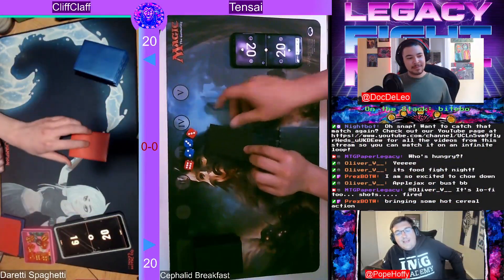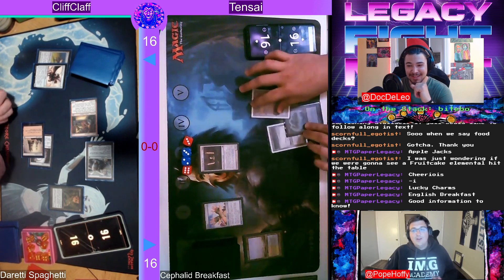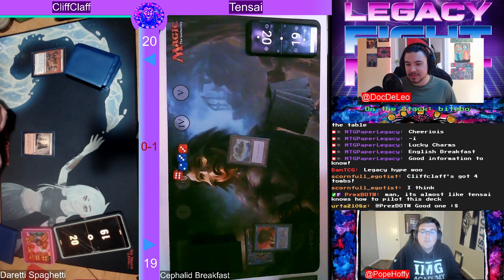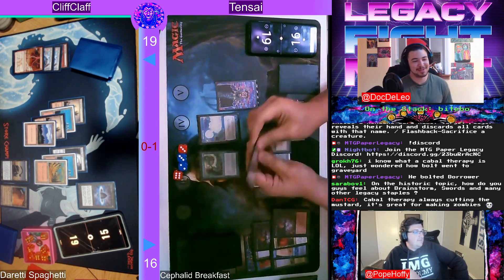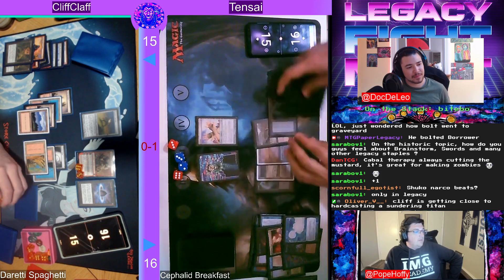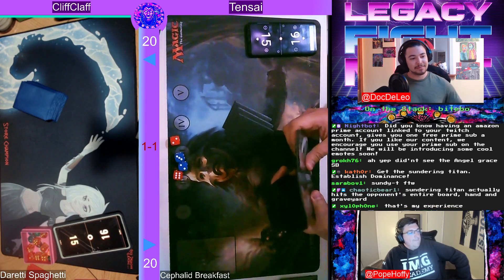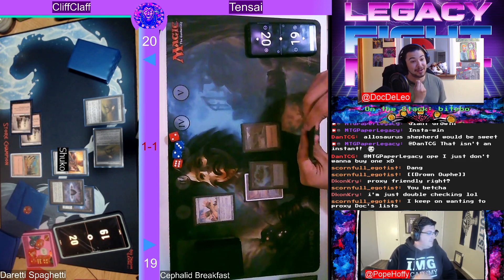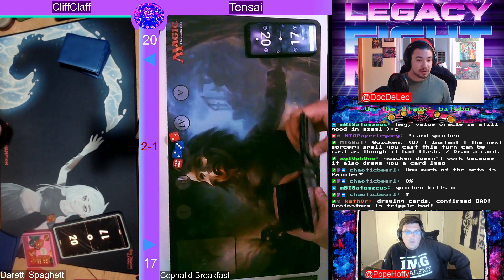MTGPL Presents Legacy Food Fight Night - Round One - Daretti Spaghetti vs Cephalid Breakfast